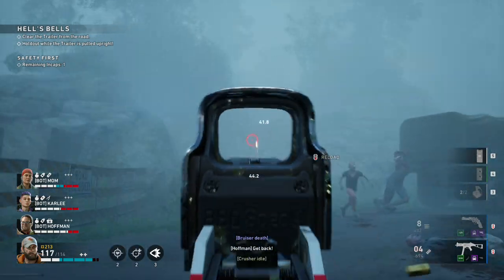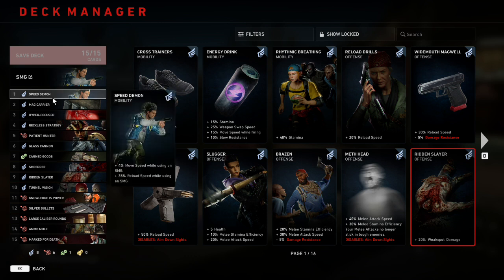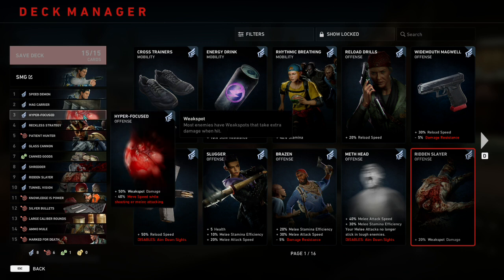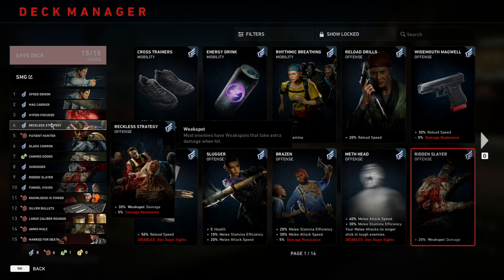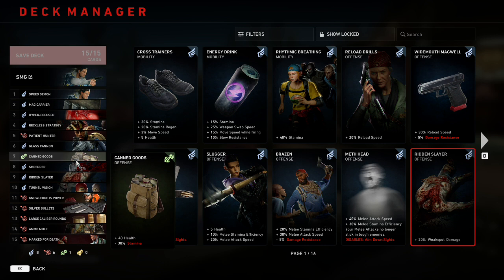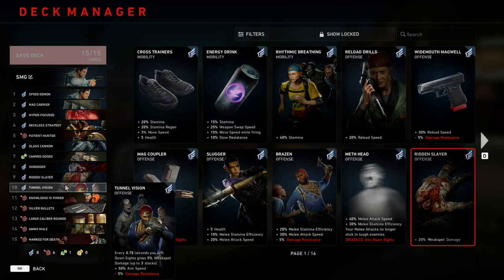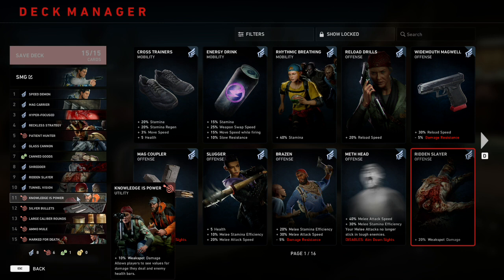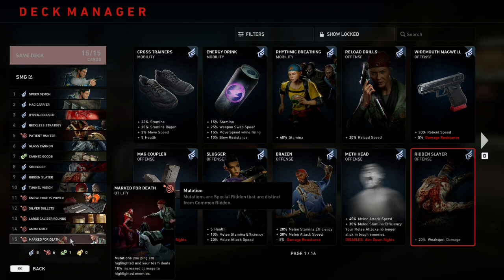BACK 4 BLOOD 2022 NIGHTMARE SMG BUILD! (Deck Guide & Explanation)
Here is a video showing you guys a 2022 NIGHTMARE SMG BUILD in BACK 4 BLOOD!